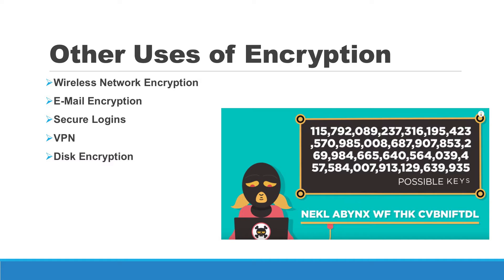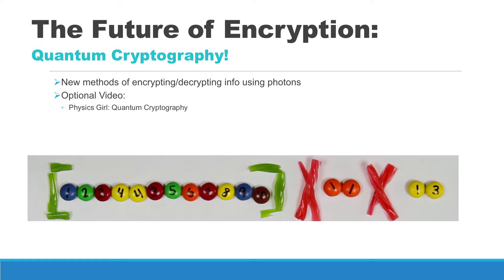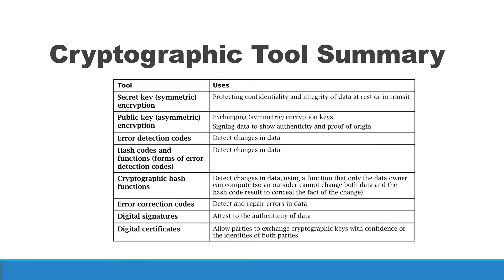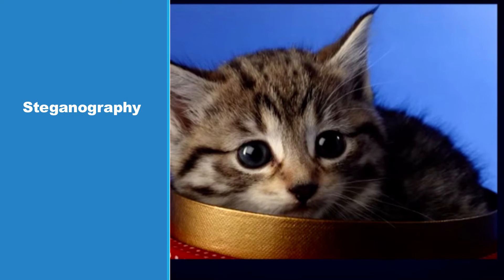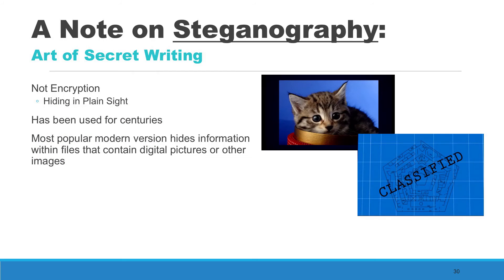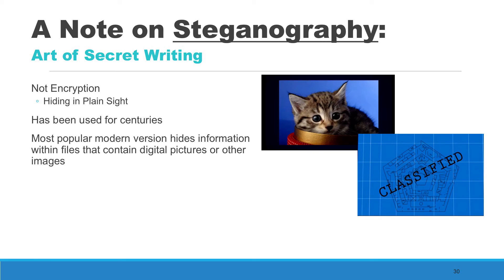SRA 111 3.6.4 Modern Day Cryptography